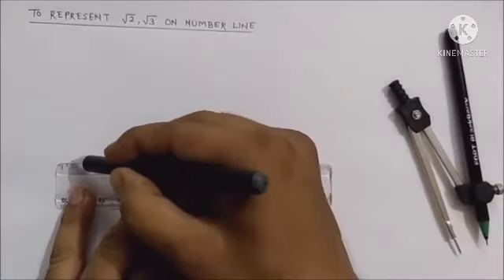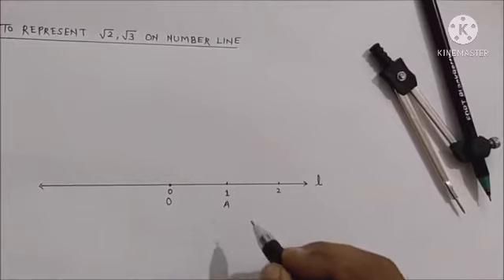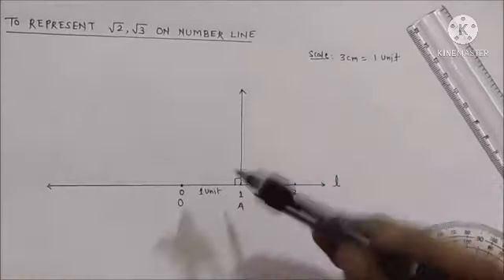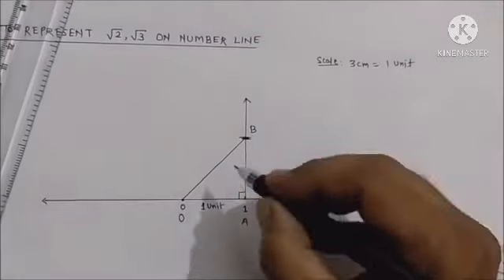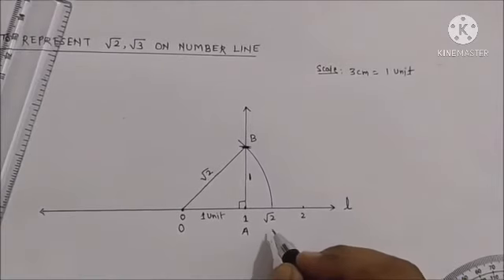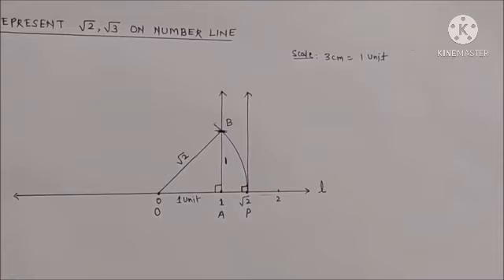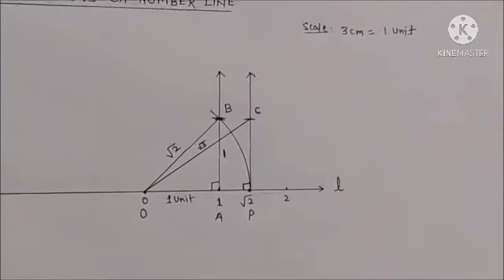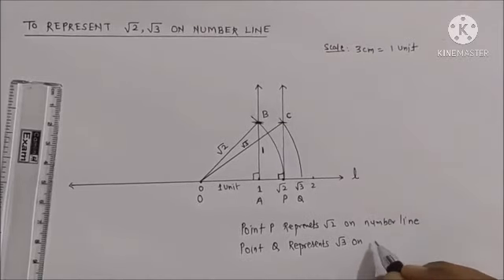CLASS IX: CHAPTER 1 : NUMBER SYSTEMS: TOPIC :Represent irrational number on number line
IN THIS VIDEO YOU HAVE TO LEARN THAT HOW TO REPRESENT AN IRRATIONAL NUMBER ON NUMBER LINE IN A EASY WAY .